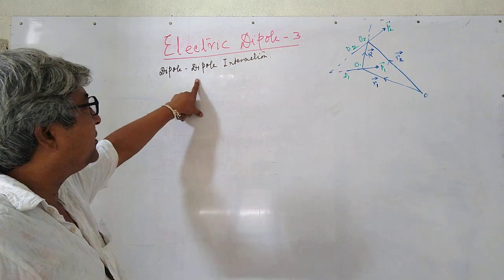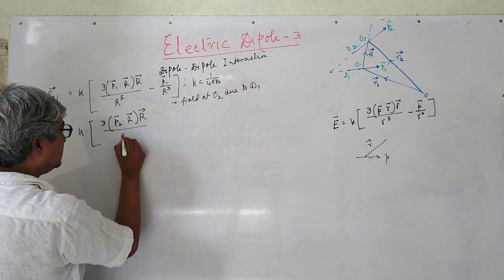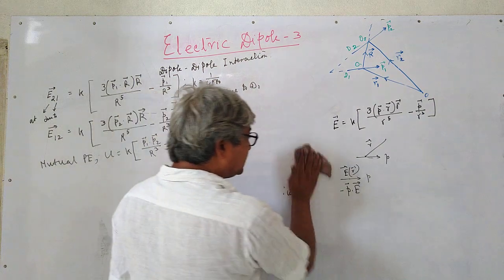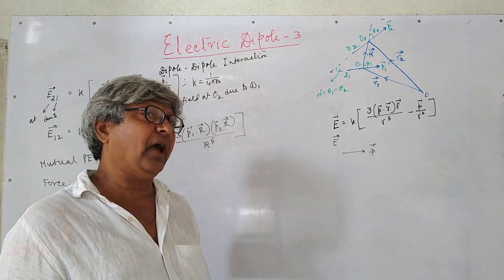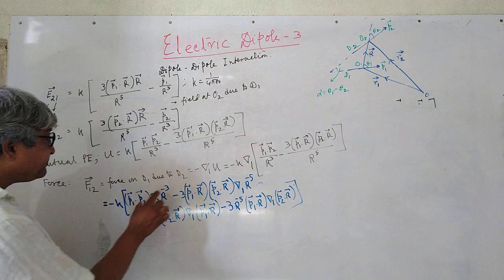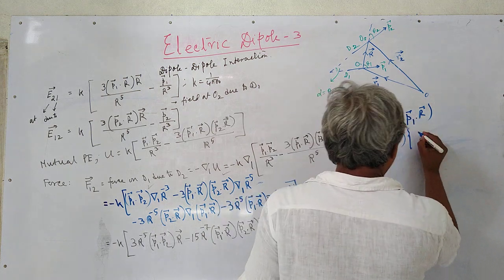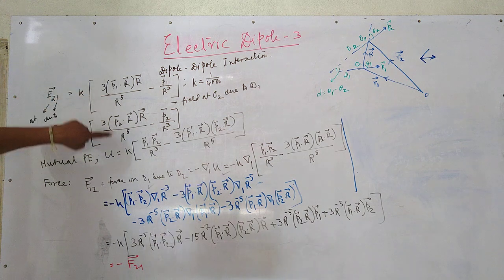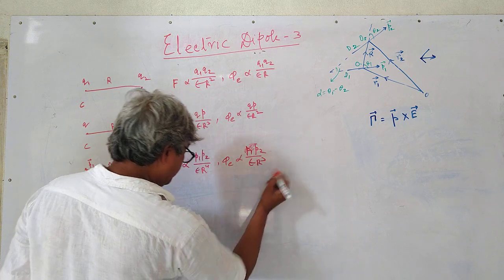Electric Dipole, Part-3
Dipole - Dipole Interaction